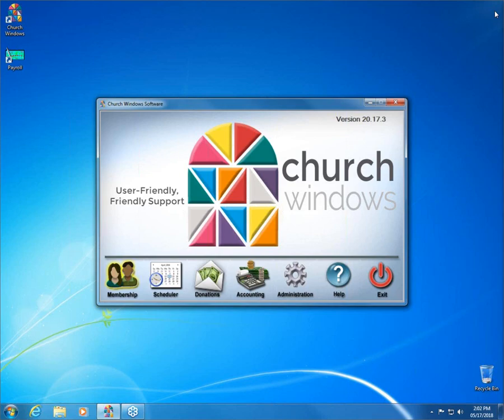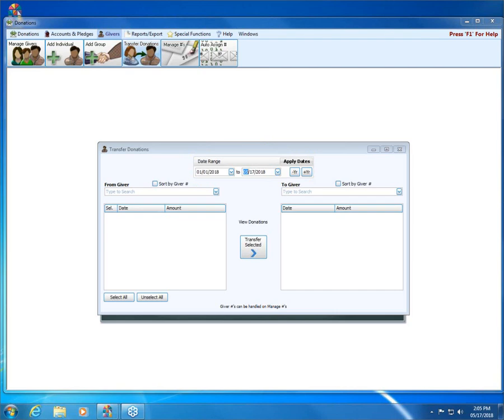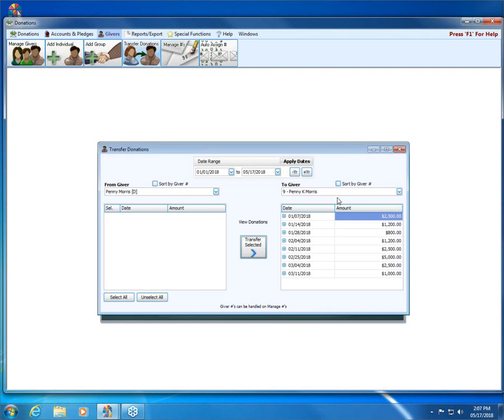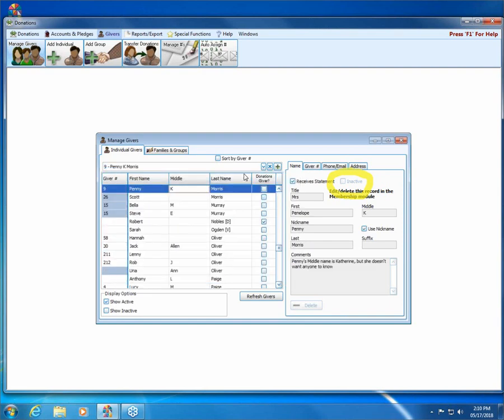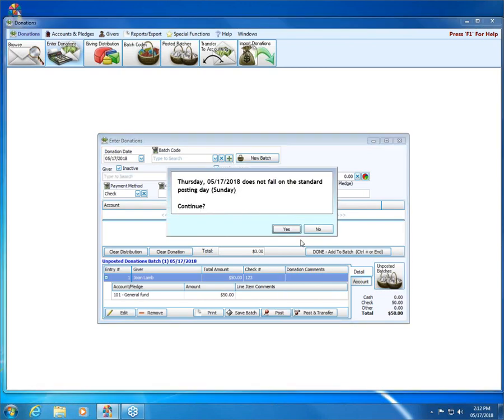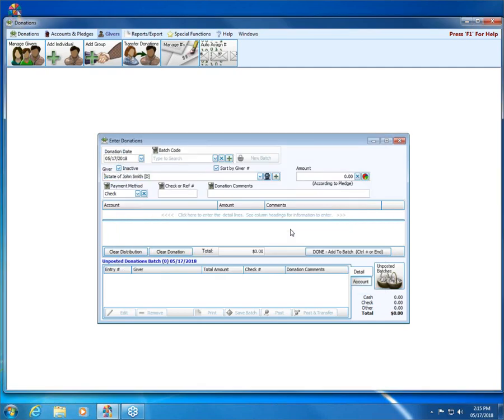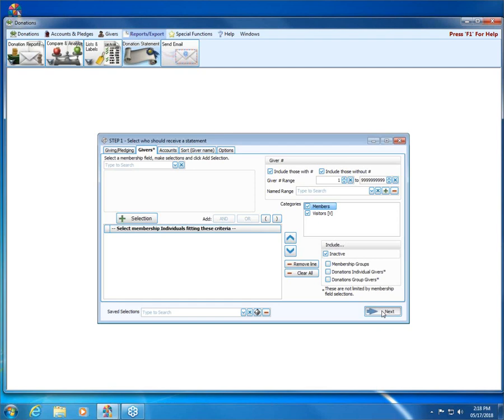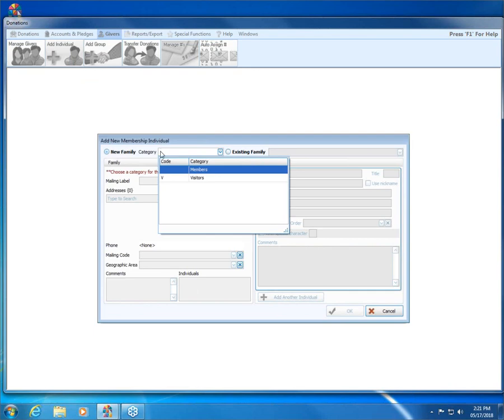Church Windows v20 - Donations: Special transactions.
In this video, learn how to easily transfer giving, enter giving from an estate and mark givers inactive. From workbook D104, pages 2 - 5. Presented 5/17/2018.